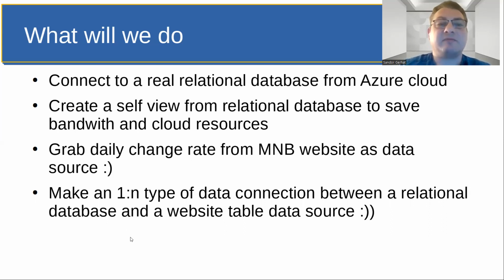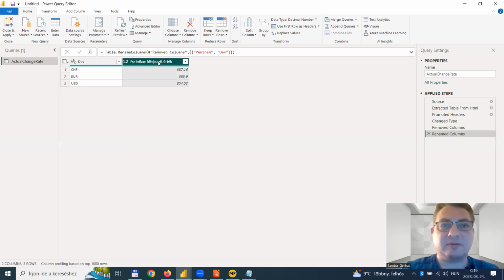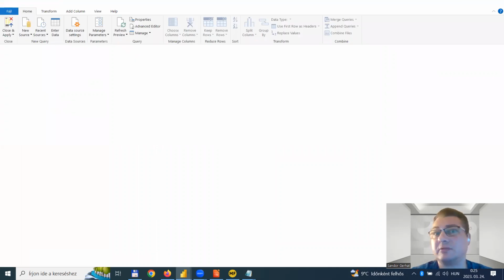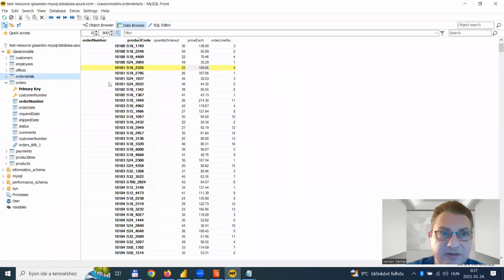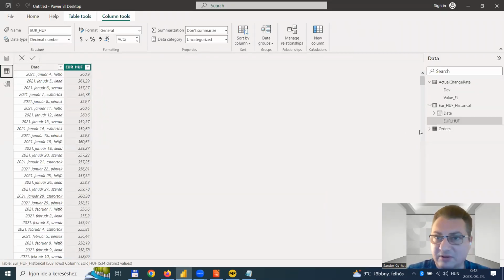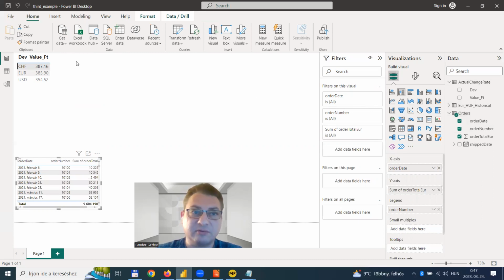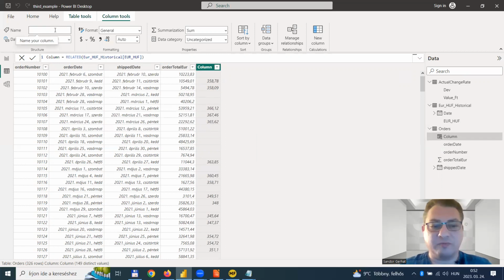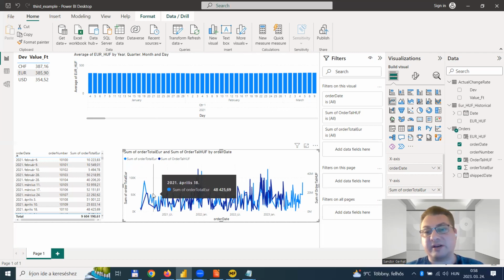How to create Dashboard for small business in 30 minutes with Power Bi?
In this video i practically show you how can make one SME company's Dashboard from scratch to done only about in 30 minutes.

00:00-07:20 Intro
07:21-40:00 Solution
40:01-43:22 Conclusion